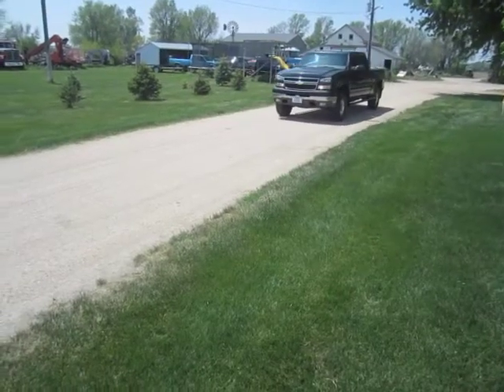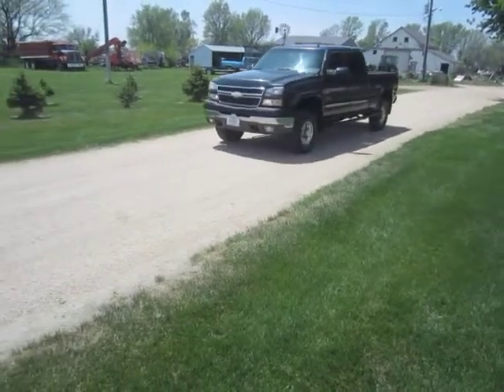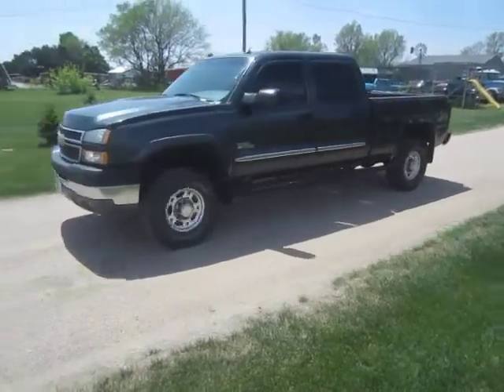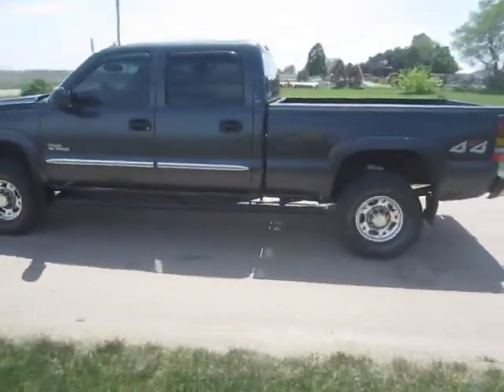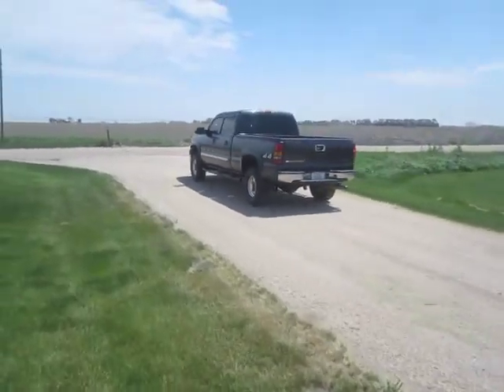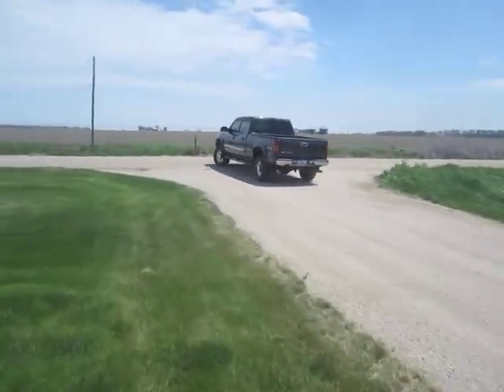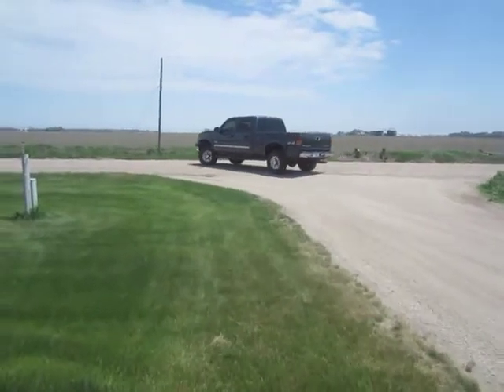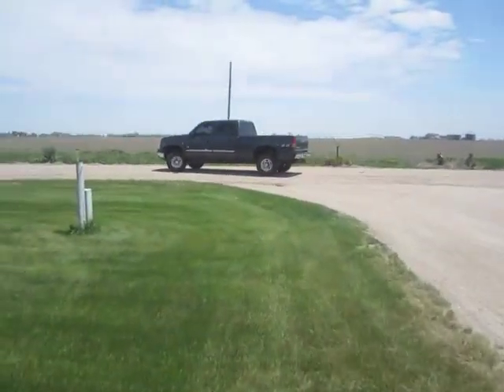BigIron.com 2005 Chevy Silverado K3500 LT Pickup 06-24-15 auction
2005 Chevy Silverado K3500 LT Pickup
For more information please see listing at bigiron.com.
AN0012